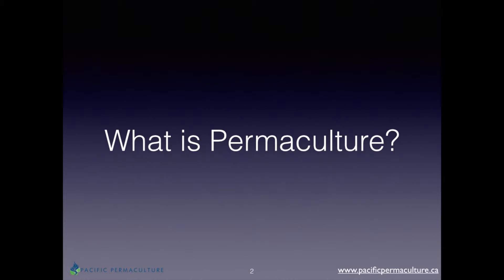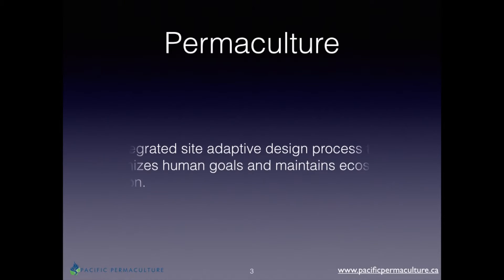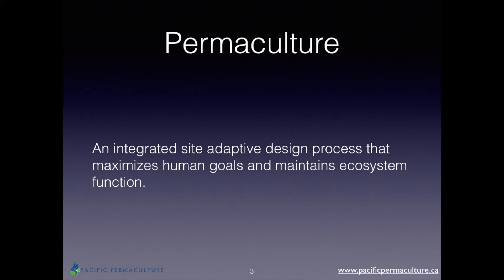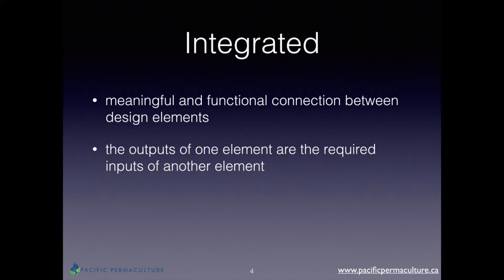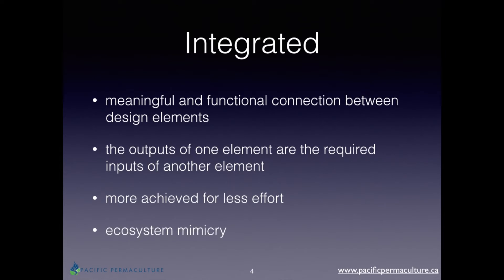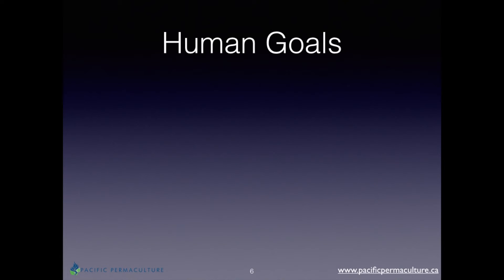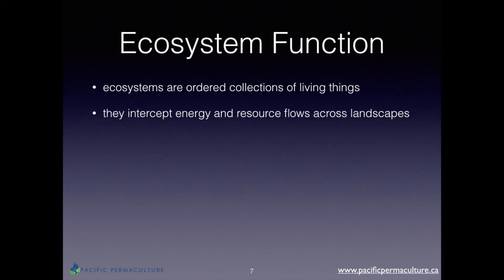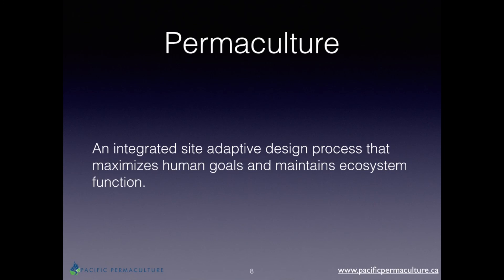What is Permaculture?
Short video with a definition of permaculture and short exploration of what this definition means.